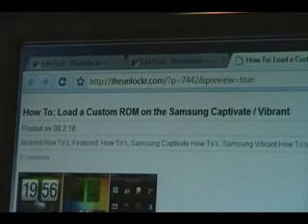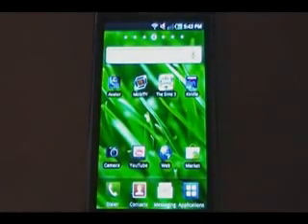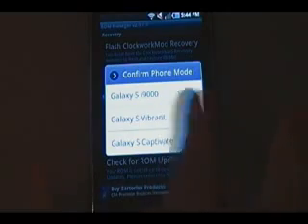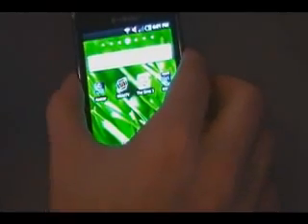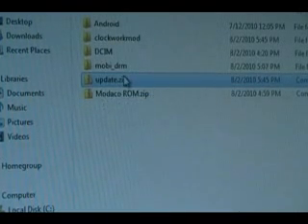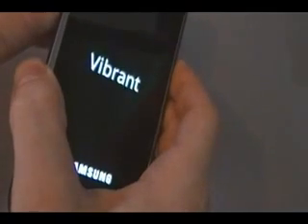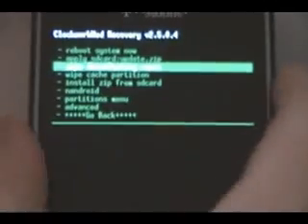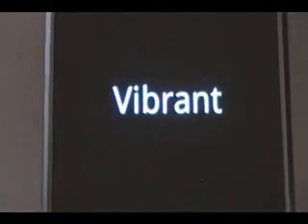How To Load a Custom ROM on the Samsung Vibrant/Captivate